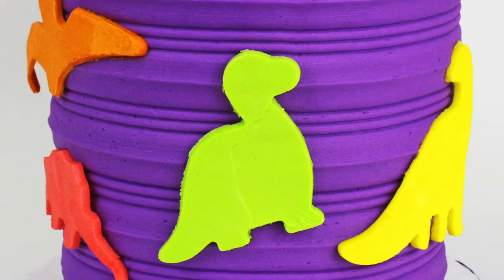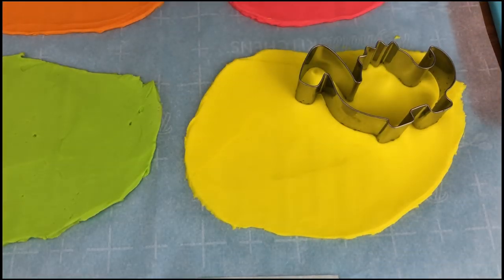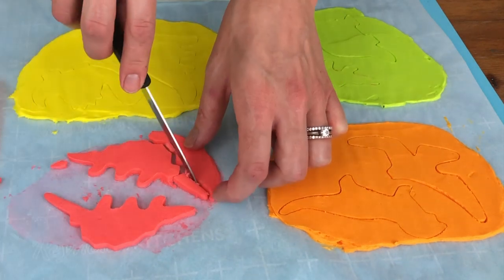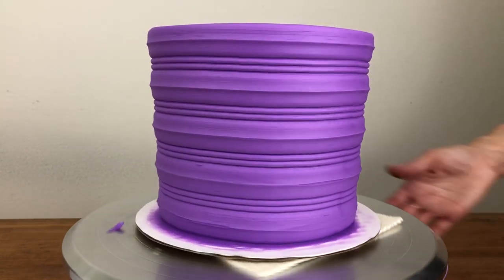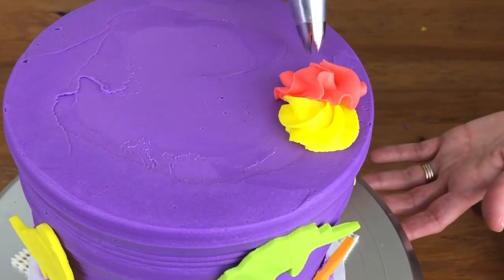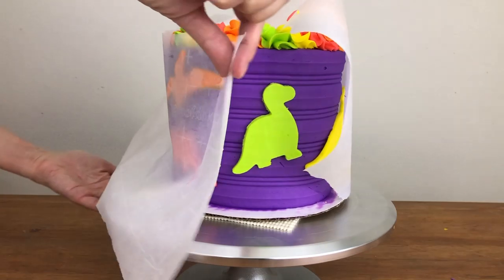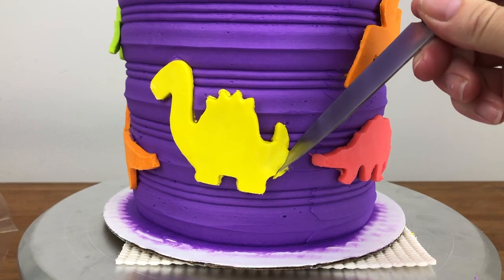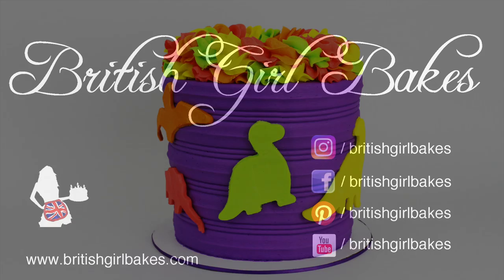Buttercream Dinosaur Cake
In this cake decorating tutorial I show how to decorate a textured buttercream cake with neon buttercream dinosaurs and a double rope border on top of the cake. I used my 4 Minute Buttercream for this cake and you can watch the tutorial and get the recipe
I used these dinosaur cookie cutters